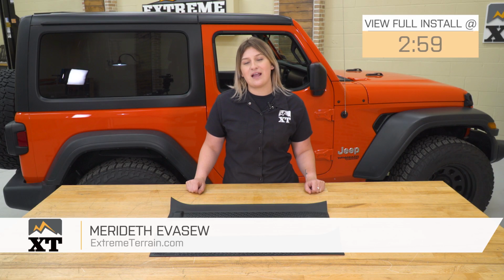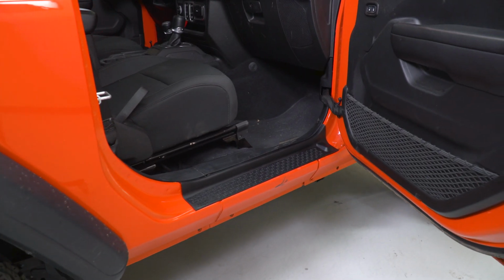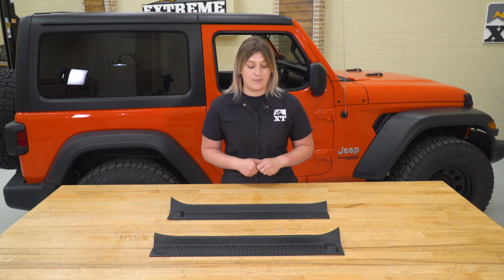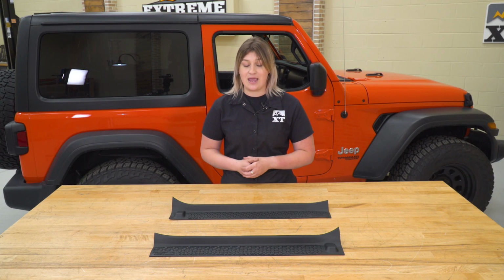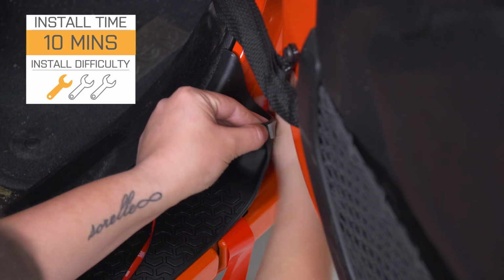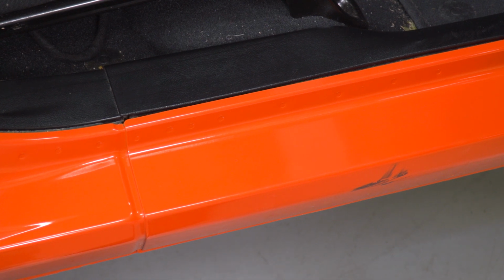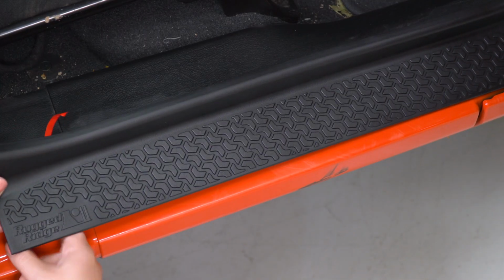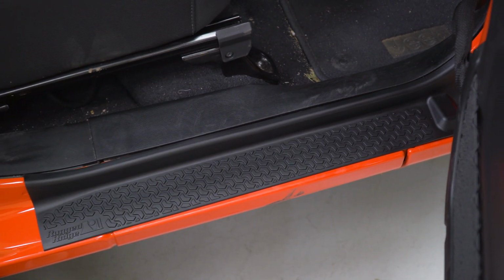Jeep Wrangler JL 2-Door Rugged Ridge All-Terrain Door Entry Guards Review & Install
Are your Wrangler’s door sills constantly scratched or damaged? If so, it’s time to upgrade to a set of Rugged Ridge All Terrain Door Entry Guards. Once installed, these door entry guards will protect your door sills from nasty scratches and scuffs which usually happens when climbing in and out of your Wrangler. These Rugged Ridge All Terrain Door Entry Guards feature an inlaid all-terrain tread pattern that adds a rugged accent to your Jeep’s interior while protecting its paint.

Rugged Ridge manufactures these Door Entry Guards using a heavy-duty thermoplastic material. This gives these door entry guards exceptional durability, which allows them to stand up to constant foot traffic without tearing or shredding. These Rugged Ridge All Terrain Door Entry Guards comes in black and will fit perfectly in any interior setup.

These Rugged Ridge All Terrain Door Entry Guards come with automotive-grade adhesive foam bonding tape. This foam tape is double-sided, which allows for a quick and simple installation process. No tools are needed for you to install these door entry guards.